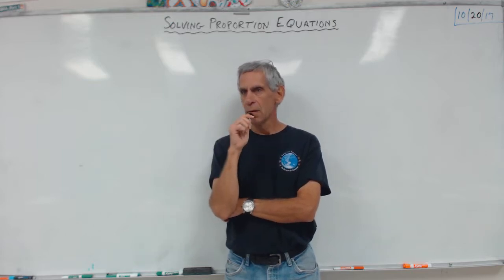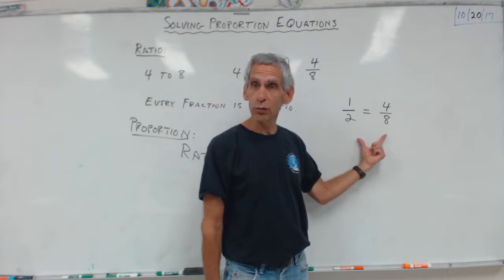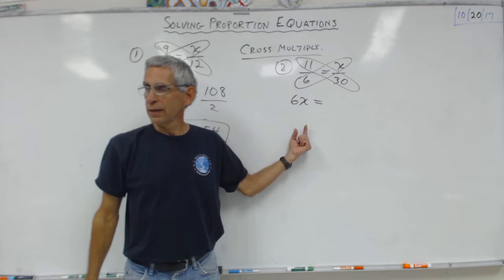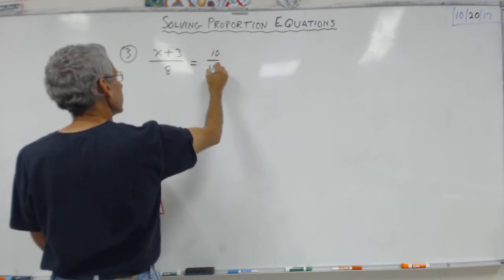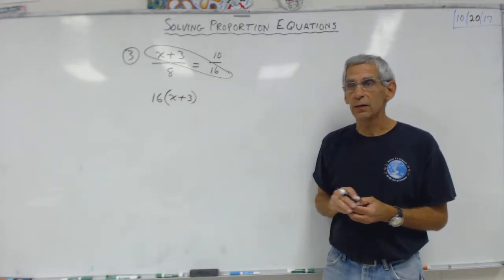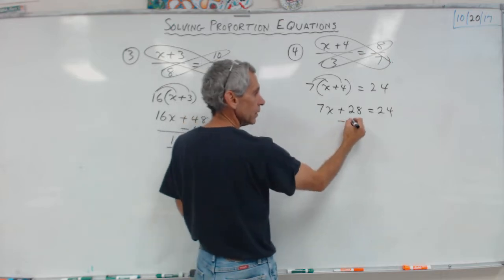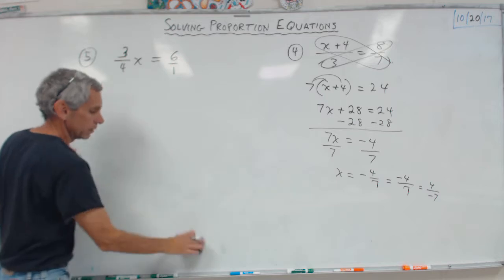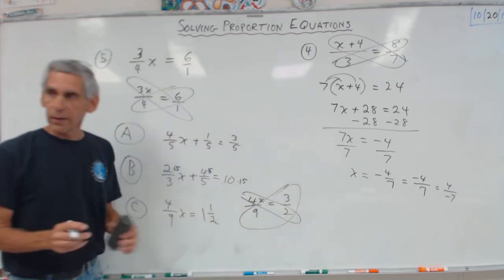10 20 Gary solving proportion equations